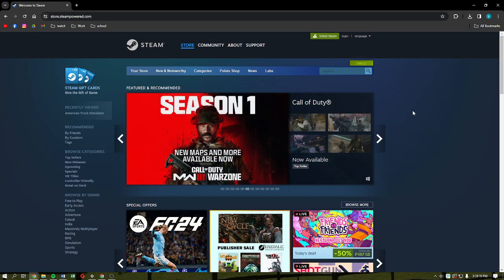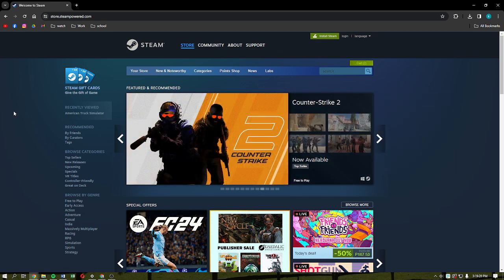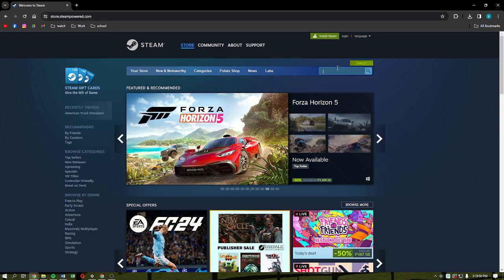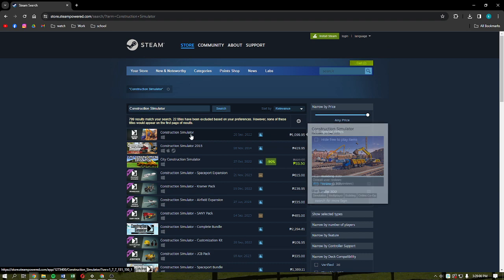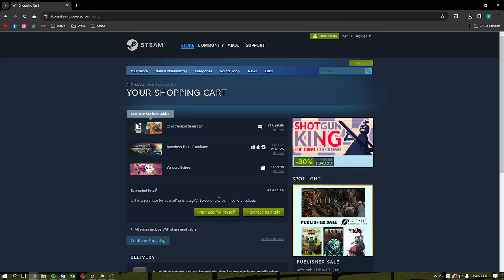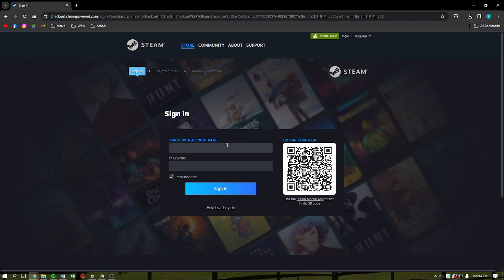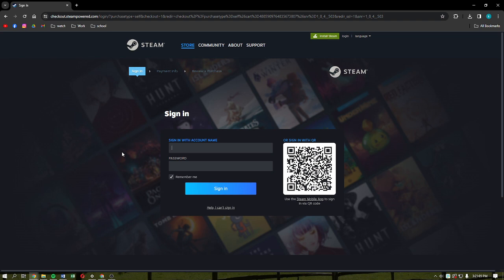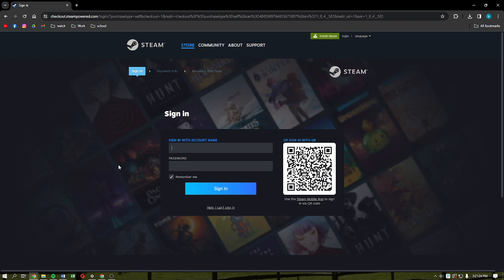How To Download Construction Simulator On PC (2024 Guide)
Learn How To Download Construction Simulator On Pc. This video will show you how to install construction simulator on pc. If you're wondering how to download and install construction simulator on pc this is for you.